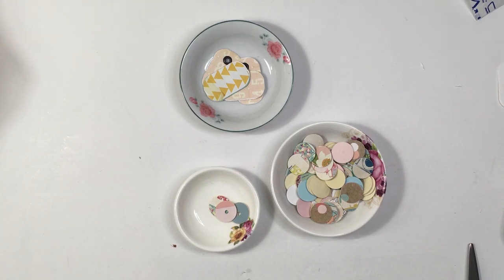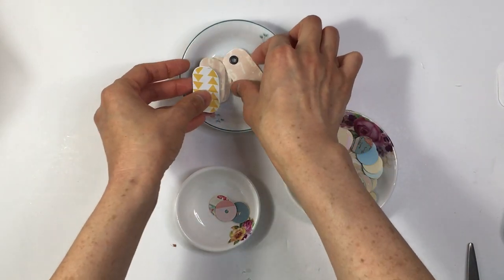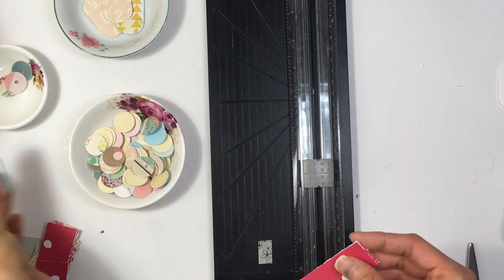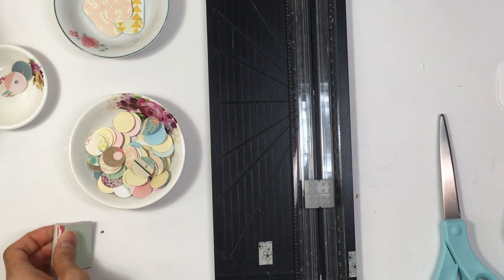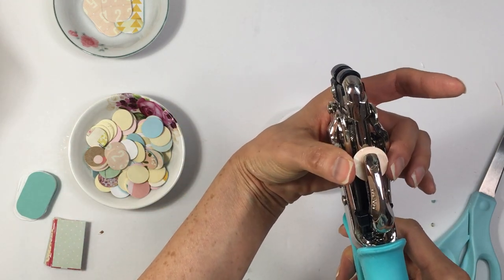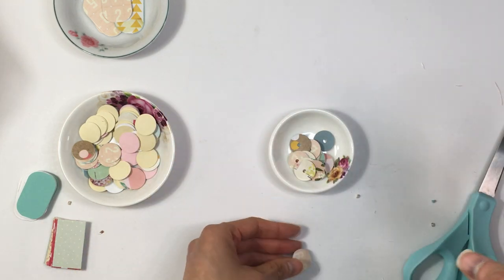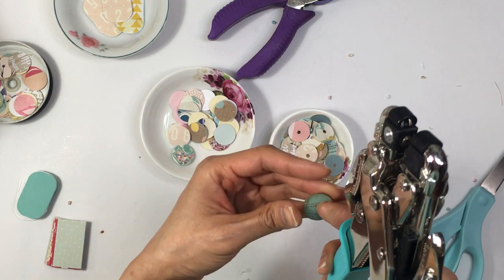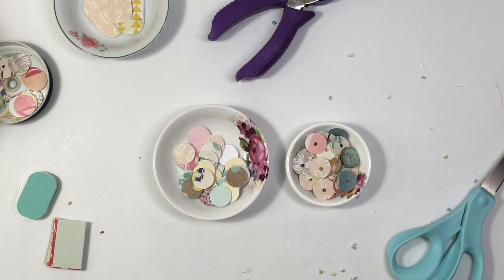CRAFT WITH ME Using Up Scraps Mass Making Envelope Closures for Junk Journals Lace Covered Skies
Just a quick craft with me as I make tons of envelope closures! Thanks for stopping by!